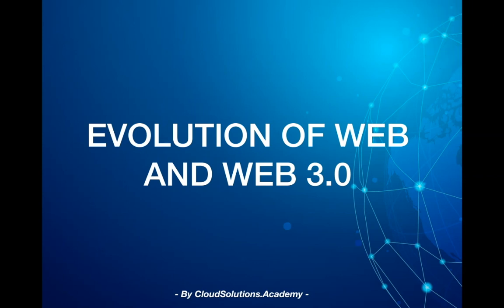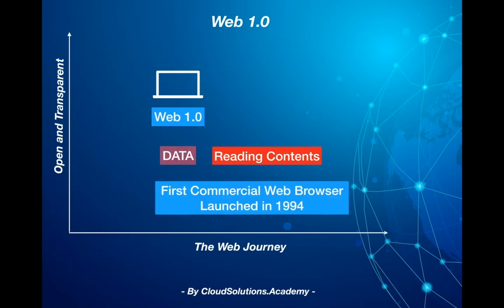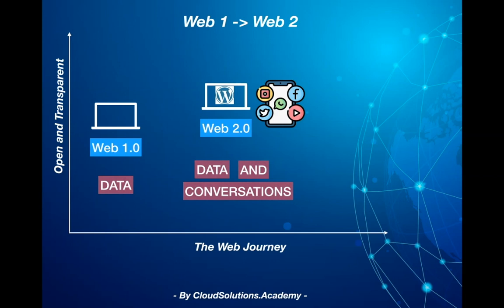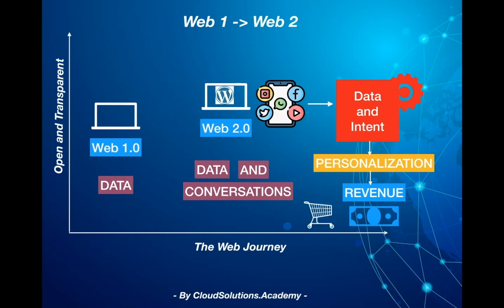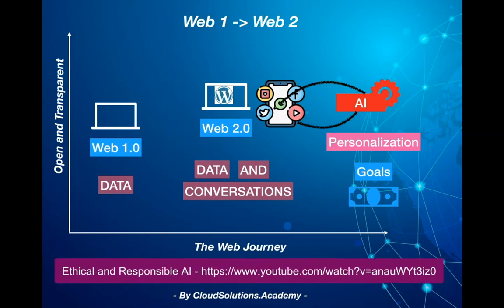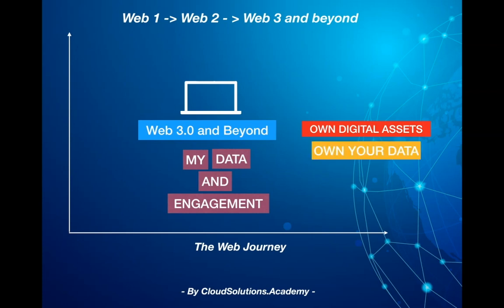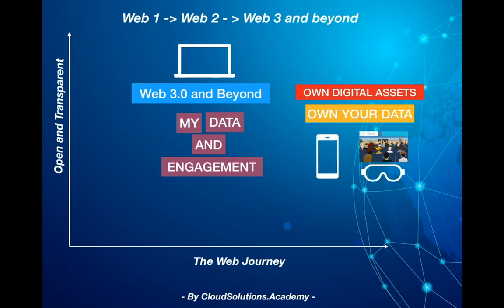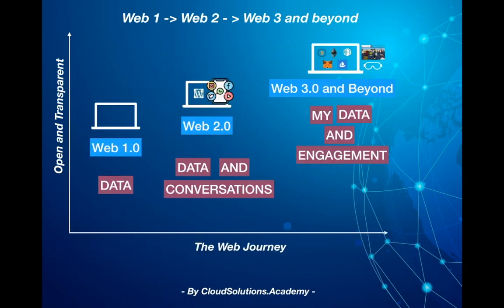What is Web 3.0 and Future of Web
Web 1.0 was about providing data, where users were consuming the data. The first commercial browser (Netscape Navigator) was released in 1994 which started making the web more consumable.

With, Web 2.0, it was about data and conversations, writing/sharing blogs and social interactions. Facebook, youtube, Instagram, whatsapp, google maps, ads, netflix, blog platform like wordpress all led the Web 2.0 revolution. All systems basically tried to capture a pie of your data and intent and used it drive engagements and revenue. AI was one of the dominant factor to drive personalizations and consciously or unconsciously AI systems tried to steer you towards their required goals. I have covered this as part of my earlier video –Responsible and Ethical AI – Building Explainable models

Web 3.0 and beyond is about “My” data and engagement, where you get to own digital assets, decide how and with whom to share your data, how system use your data and move from conversation to real engagements. As we evolve to future versions of Web, hopefully we should focus on making web more open, trust based and transparent.  Technologies like Blockchain, Ethereum, NFT, AR/VR, Virtual Worlds .. are currently enabling first generation Web 3.0, but eventually we would need new scalable versions and new technology enablers to realize the vision.